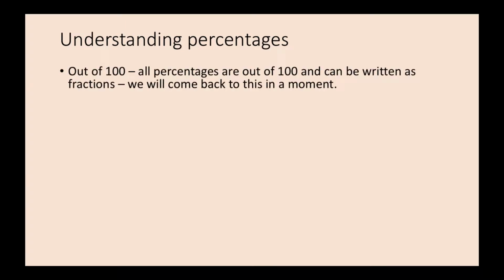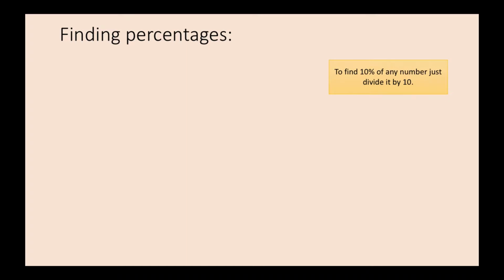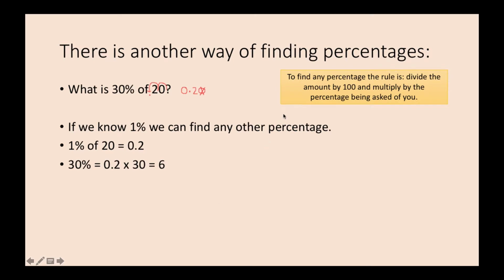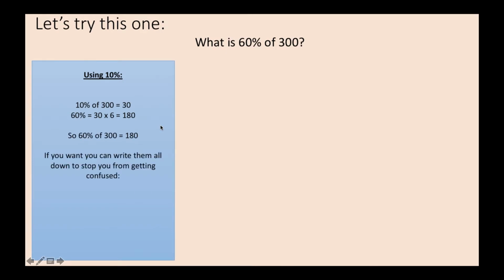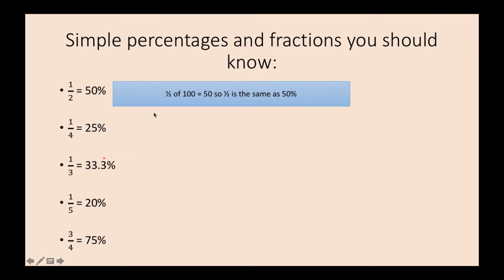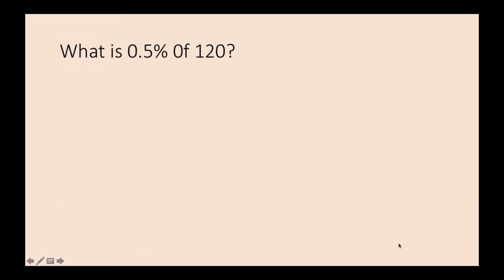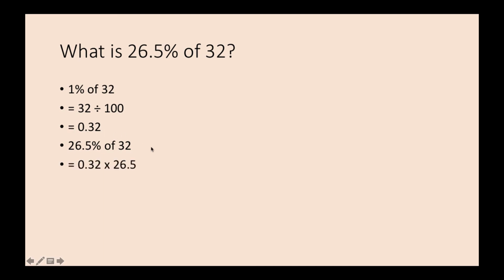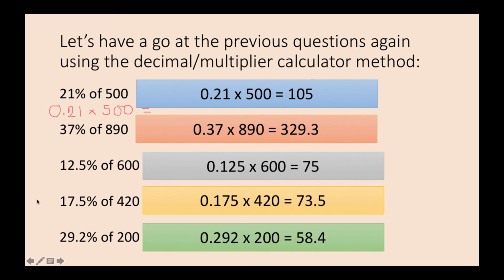Percentages of amounts